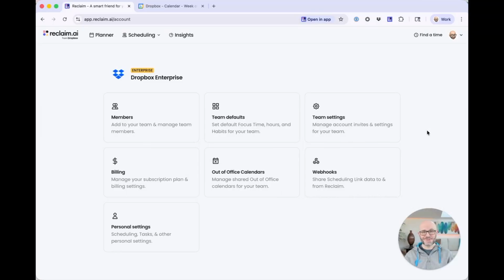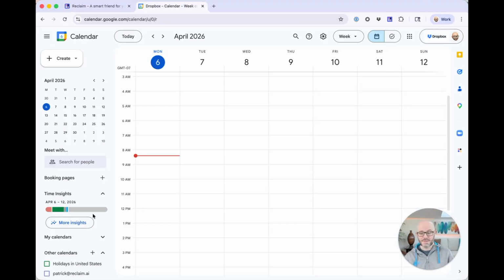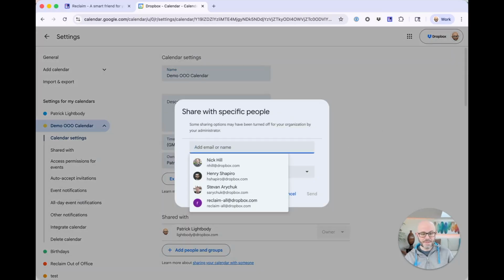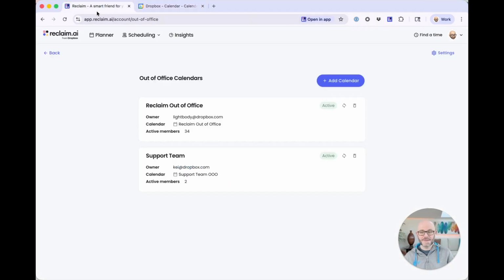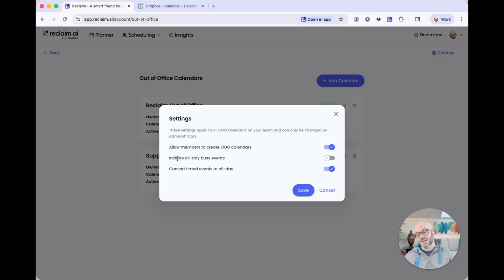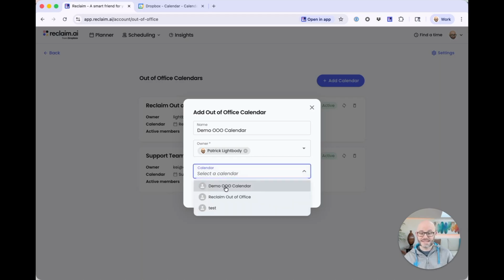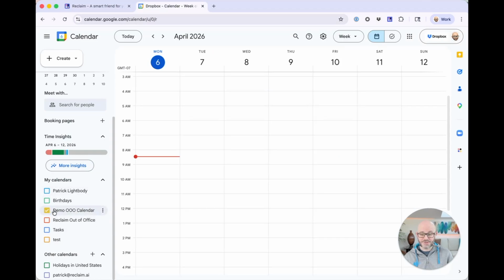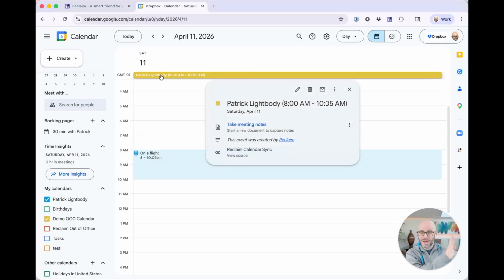Team Out-of-Office Calendars in Reclaim.ai (setup & demo)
Stay in sync when your team is out with new Team OOO Calendars support. Automatically track PTO across calendars in one shared view, so you can avoid conflicts, plan ahead, and keep work moving. Available now on Business and Enterprise plans.

In this demo, you’ll learn how to set up and use OOO Calendars in minutes.

Questions? Feedback? 👀

FAQs:
What is Reclaim? ► Reclaim.ai is an AI scheduling app for Google Calendar and Outlook Calendar that automatically protects your focus time, tasks, routines, meetings, and breaks — helping you stay available, balanced, and productive every week.

Who is Reclaim for? ► Reclaim is for anyone with a busy calendar, from individuals to entire organizations. Whether you’re managing meetings, projects, or personal routines and goals, Reclaim helps you get your time back with AI by automatically defending Focus Time, scheduling habits, managing tasks, and protecting breaks so your schedule always reflects what matters most.

How much does Reclaim cost? ► Reclaim offers a free Lite plan along with premium paid plans designed to fit different needs and team sizes. Learn more about all available options here: reclaim.ai/pricing